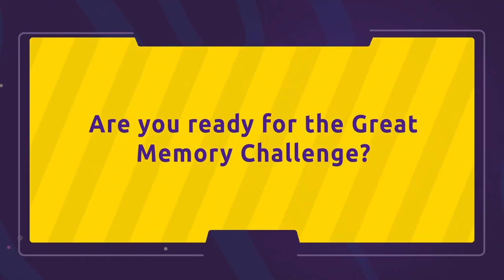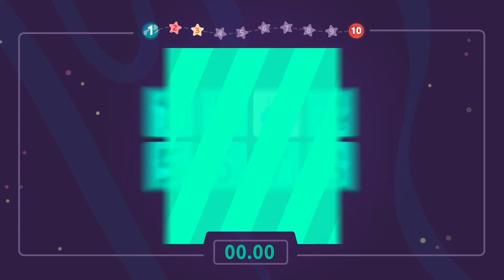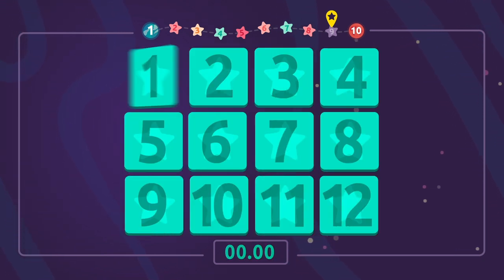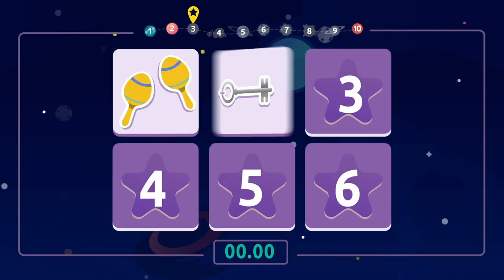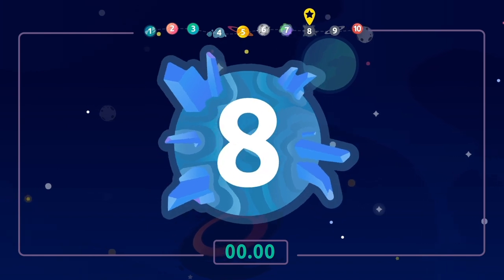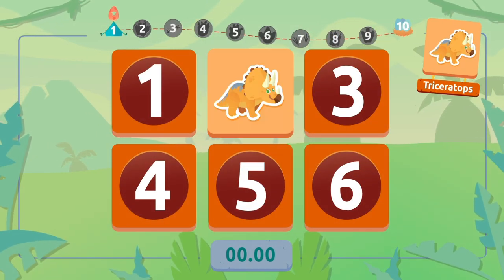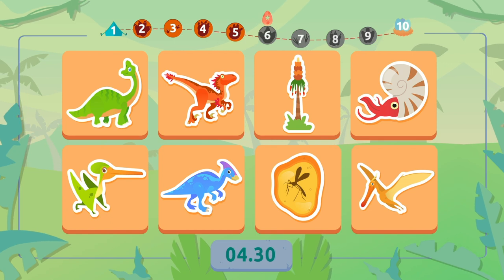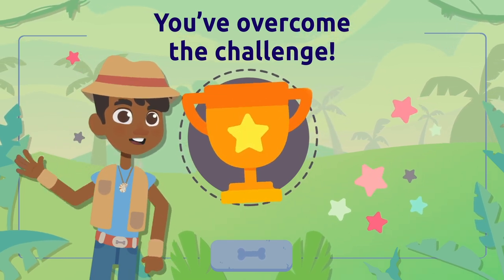VISUAL MEMORY for Kids | Find the Correct Picture | Improve Your Concentration Skills | Compilation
Educational video for children where they will improve their memory with three fun 10-level games which they will have to remember where the image they are asked for is. They have 10 seconds to memorize which number is behind the requested image.

This video is a compilation that includes three games with ten levels each. A very useful resource for both primary education and early childhood education.

If you like our videos, download Smile and Learn now. You’ll discover more than 5.000 activities for children aged 3 to 12 yeards, all designed by educators. We have 250 games and interactive stories and over 280 videos in five languages: English, Spanish, Portuguese, Italian and French. Try a month for free and start the adventure!